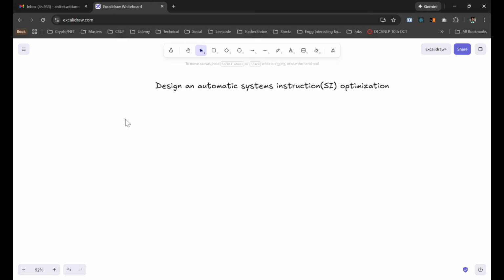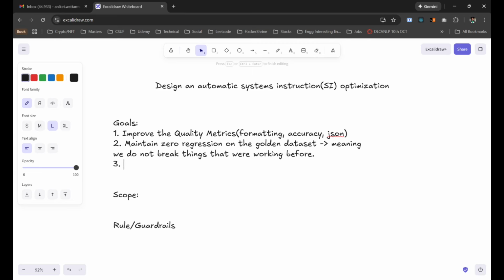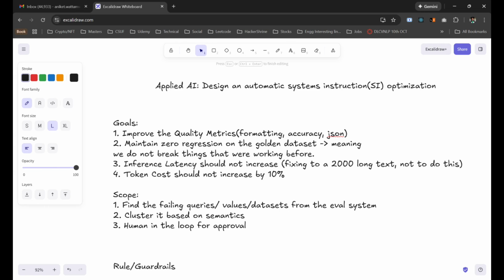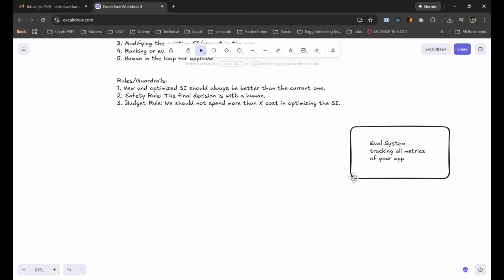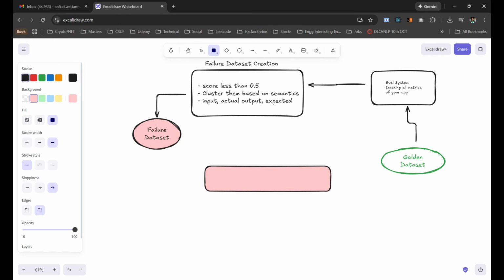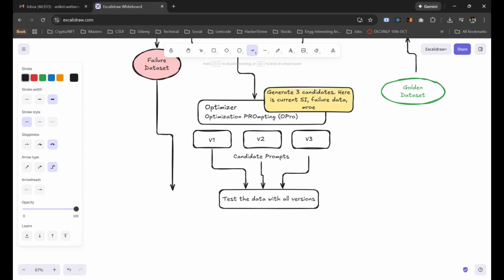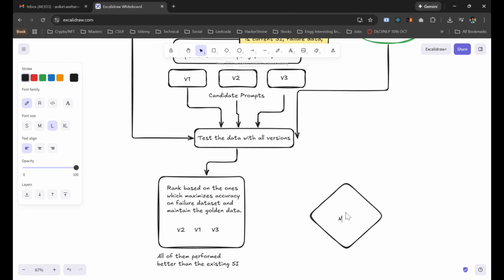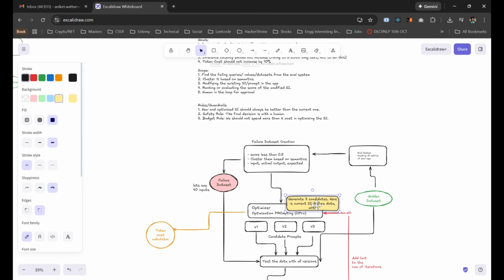Applied AI System Design | Automatic System Instruction Optimizer